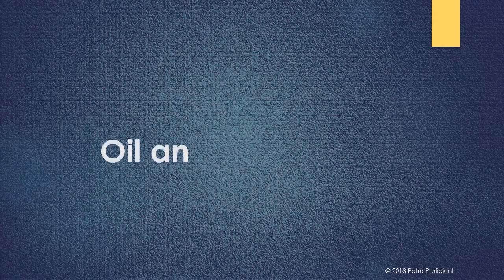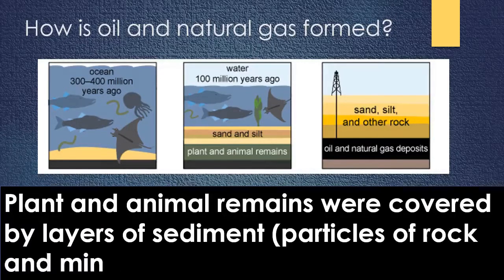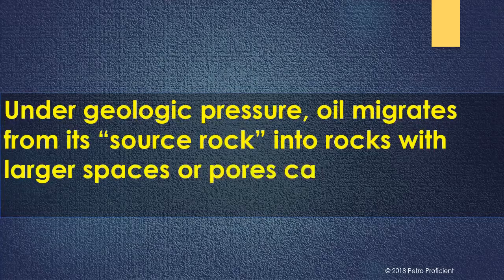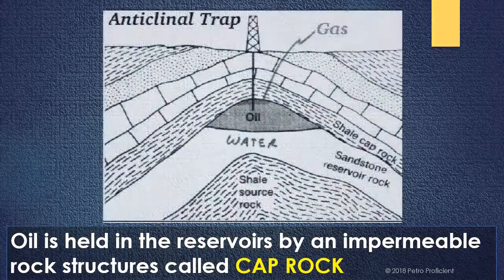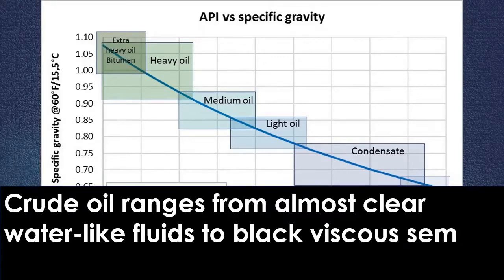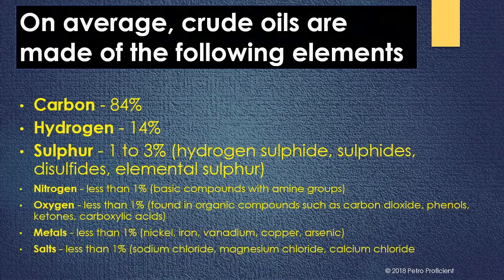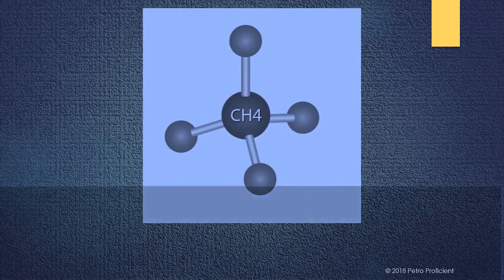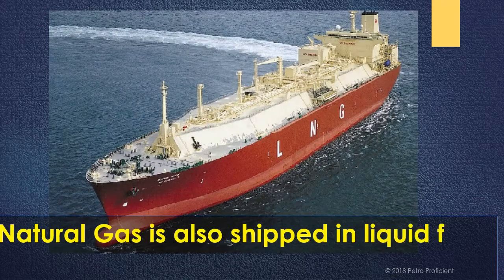The Origin of Oil and Natural Gas II Petroleum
Oil and natural gas (or hydrocarbons) are composed of chains of linked hydrogen and carbon atoms.

Plant and animal remains were covered by layers of sediment (particles of rock and minerals) over millions of years of extreme pressure and temperatures these particles were reduced to liquid hydrocarbons (oil) or gaseous